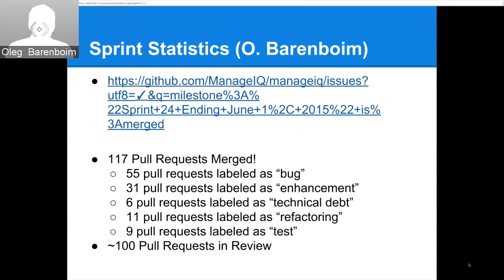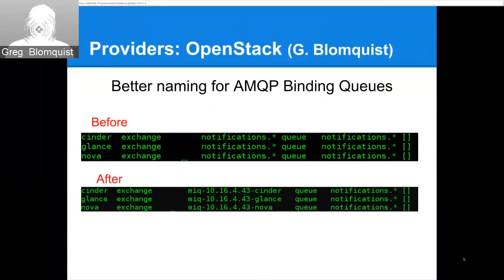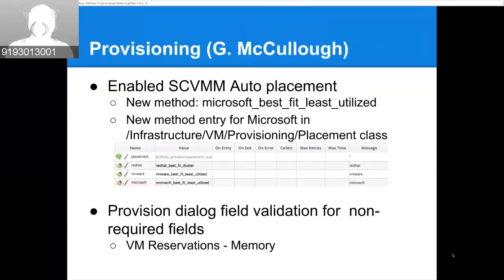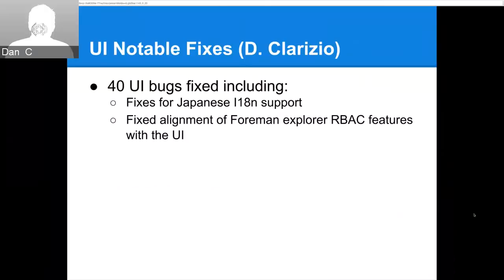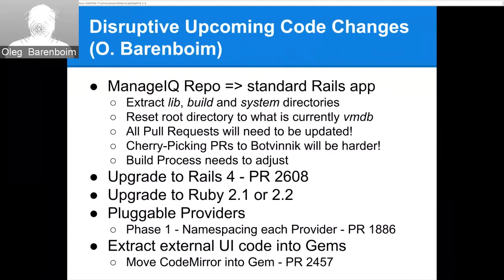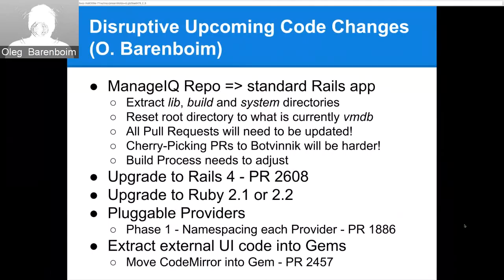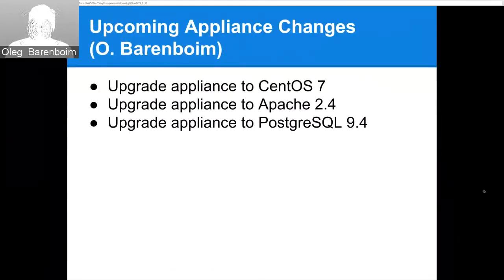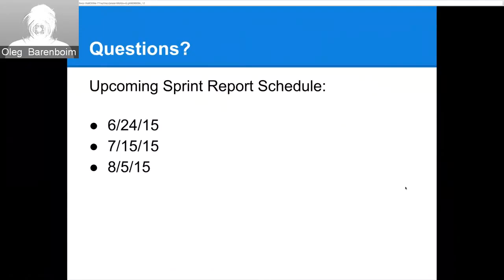Sprint 24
ManageIQ
Sprint 24 Report - Sprint End June 1, 2015

Overview
Sprint Statistics (O. Barenboim)
Providers (G. Blomquist)
Provisioning (G. McCullough)
UI Notable Fixes (D. Clarizio)
Upcoming Code Changes (O. Barenboim)
Upcoming Appliance Changes (O. Barenboim)
ManageIQ Community (J.M. Walker)